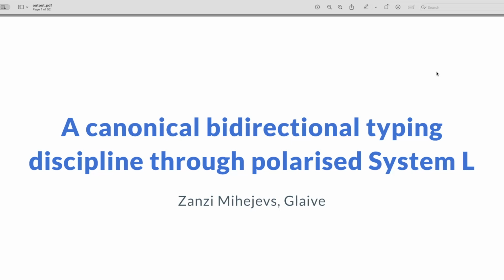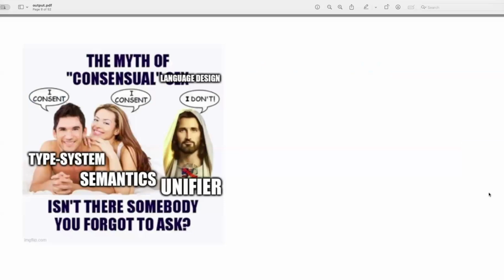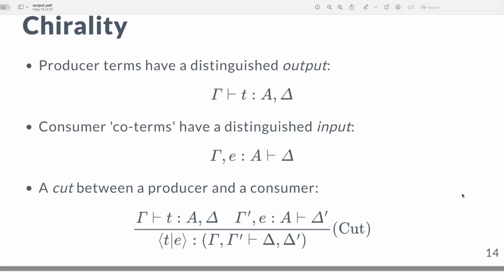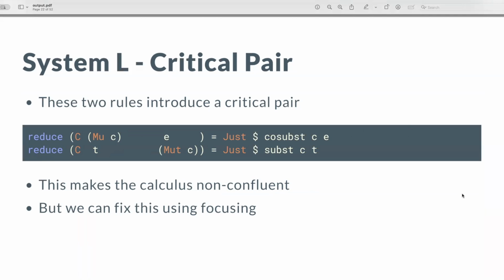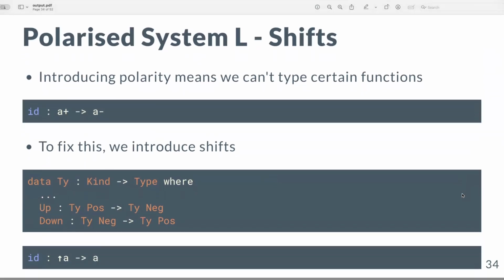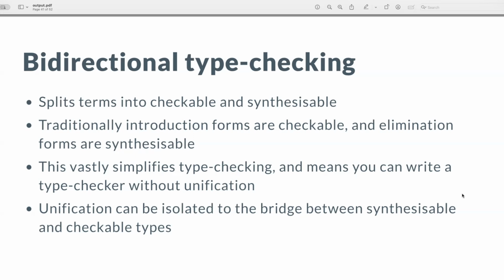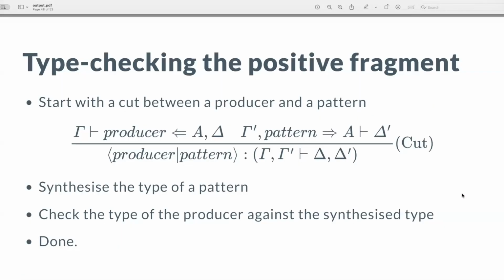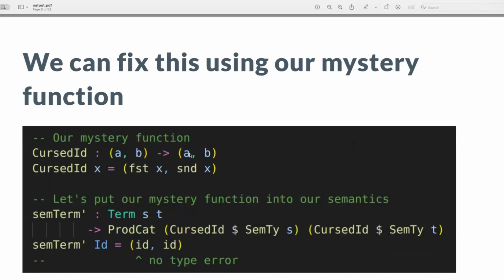MSP 101: A canonical bidirectional typing discipline through polarised System L (Zanzi Mihejevs)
What is the relationship between polarity and bidirectional typing? It has long been observed that there is a connection between the two, but the precise relationship has remained unclear. Moreover, it has been argued that the link itself is a red herring, and that bidirectional typing is better explained not by polarity but by chirality - the duality between producers and consumers.

In this talk we will look at Polarised System L, a type theory that combines both dualities - the positive fragment is driven by a cut between a primitive producer and a pattern, and the negative fragment is driven by a cut between a primitive consumer and a co-pattern.

Remarkably, linear System L admits a canonical bidirectional typing discipline based on a combination of ideas from both standard and co-contextual typing, giving us a bi-contextual typing algorithm.

We will see how this lets us equip a type system based on full classical linear logic - containing all four connectives and derivable implication and co-implication - with a bidirectional discipline where all typing annotations are exclusively limited to shifts between sythesisable and checkable expressions.